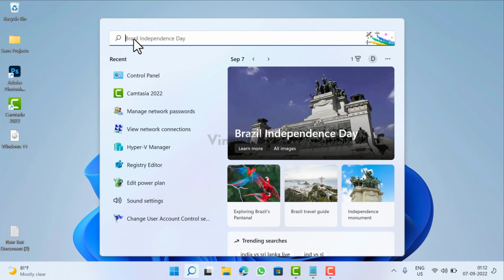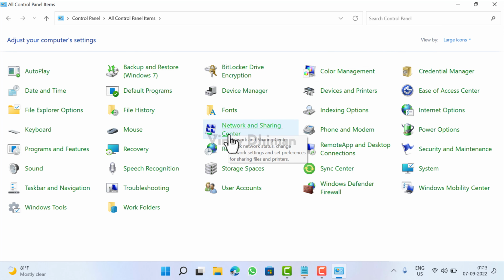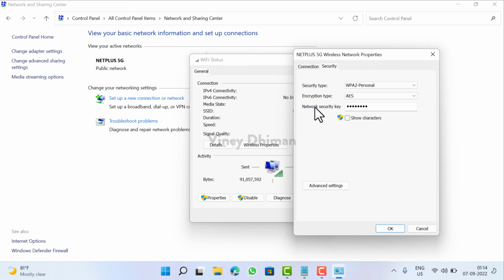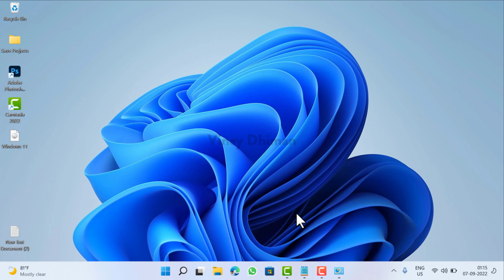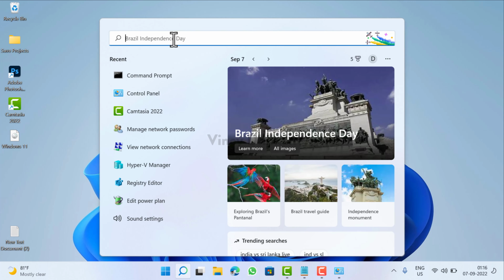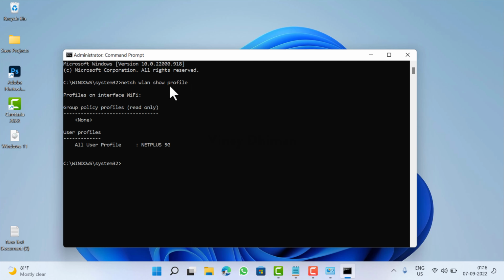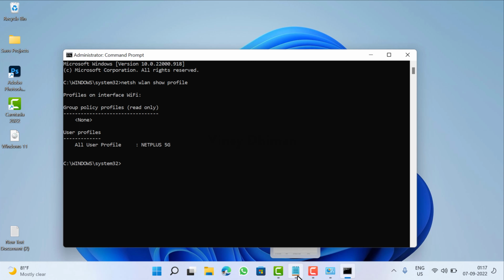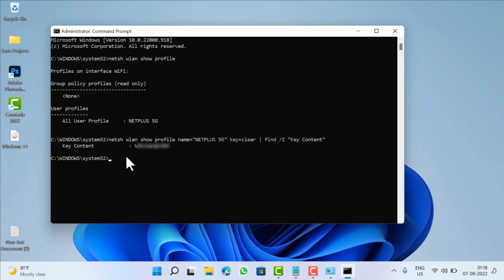How to Find and See Saved Wi-Fi Passwords in Windows 11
In this video, you will learn how to see, view, or find wifi passwords in Windows 11

Command Prompt commands:
netsh wlan show profile name="Profile Name" key=clear | find /I "Key Content"

In above command replace Profile Name with the one whose password you want to view

00:00 View Wifi Password using Control Panel
01:20 View Wifi Password using Command Prompt